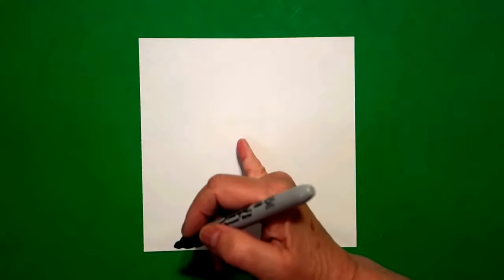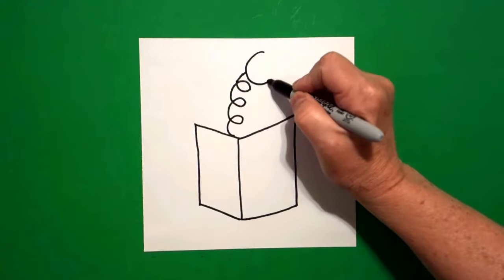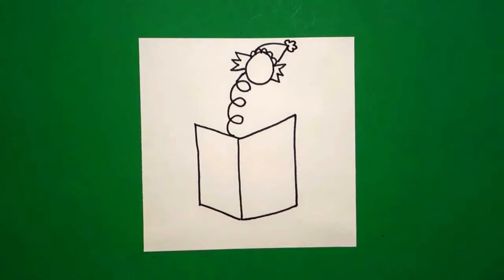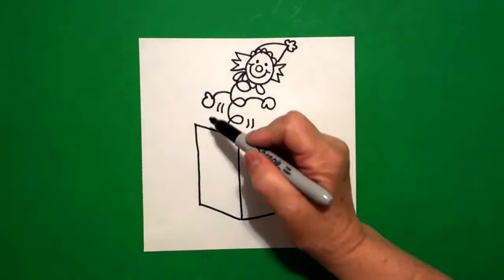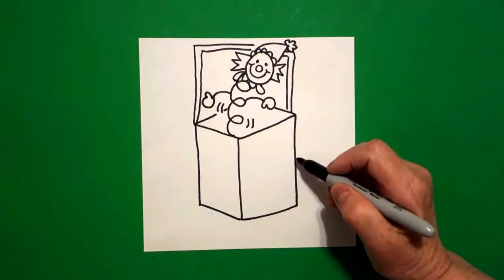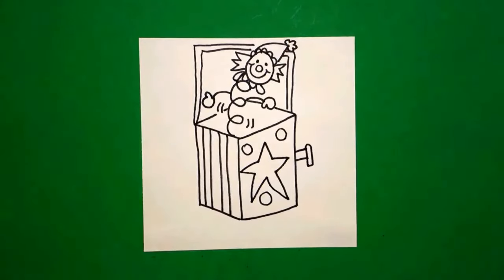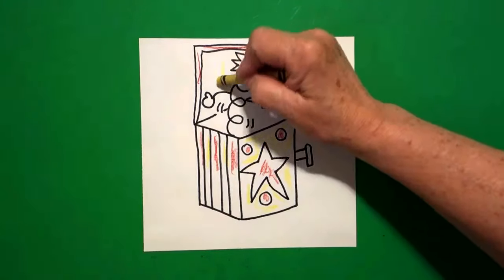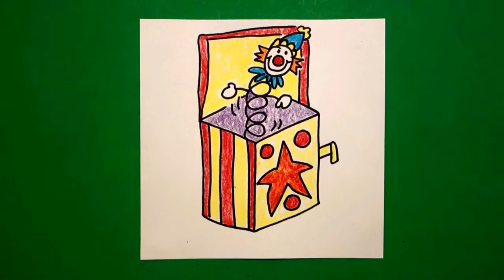Let's Draw a Jack in the Box!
Easy to follow directions, using right brain drawing techniques, showing how to draw a Jack in the Box.